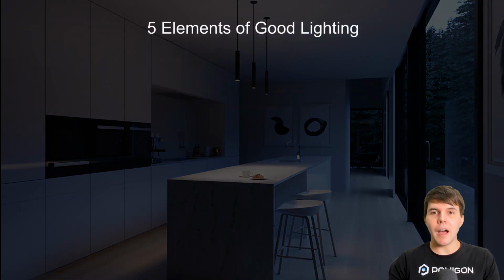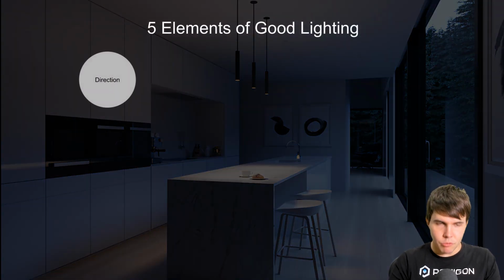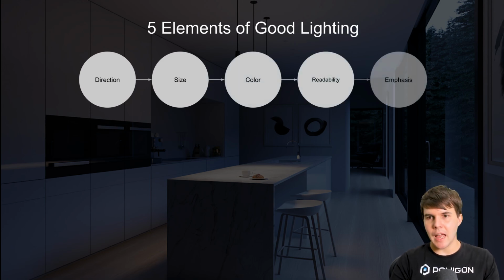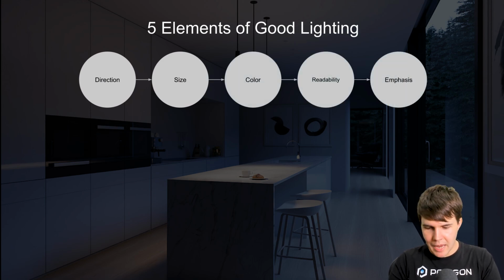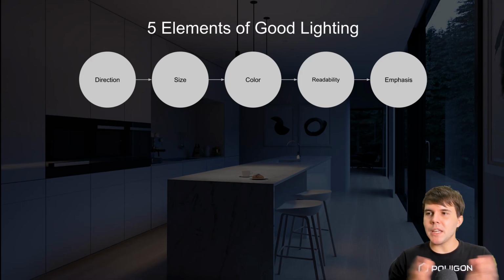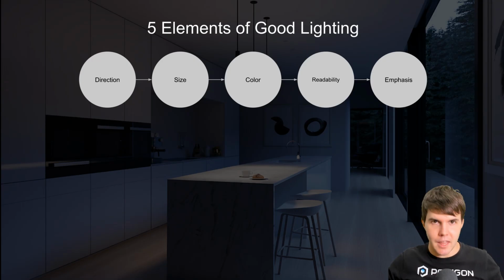Lighting for Beginners - Intro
This is a completely free lighting course. No sales pitch or product. Just something I've been wanting to teach for a while.

There will be 5 parts in total, with each part uploaded to youtube weekly.